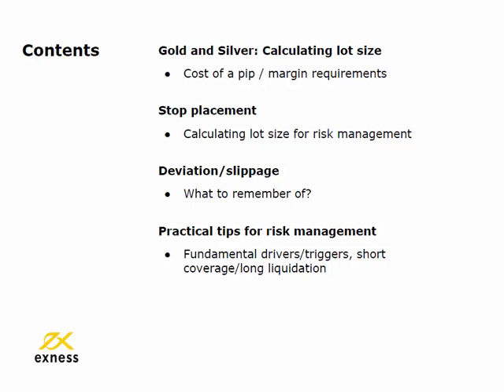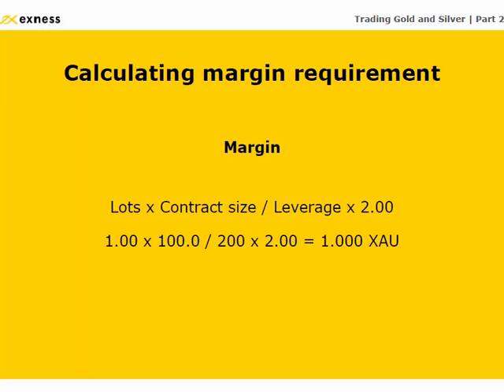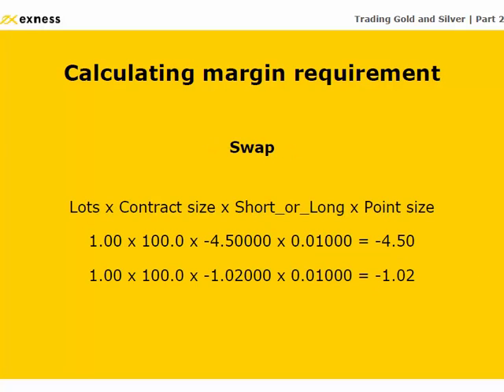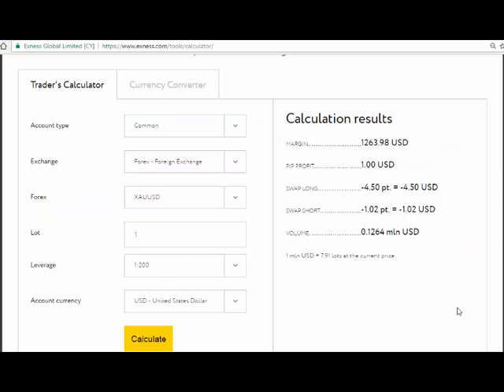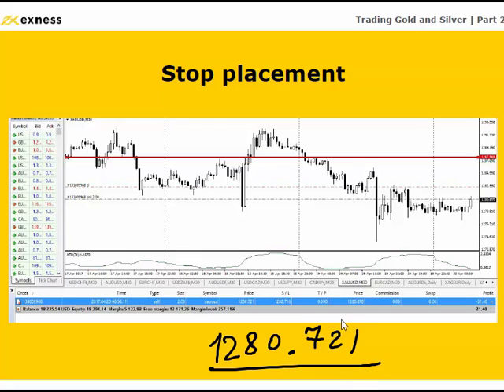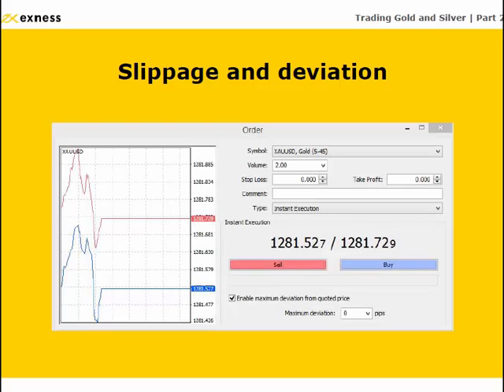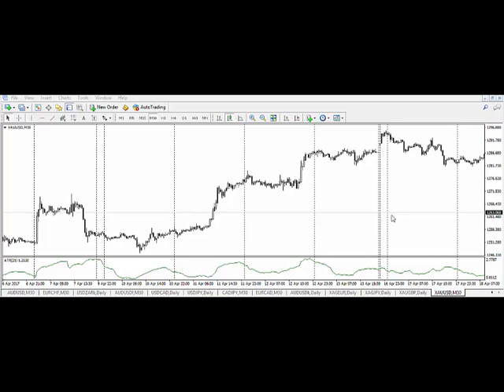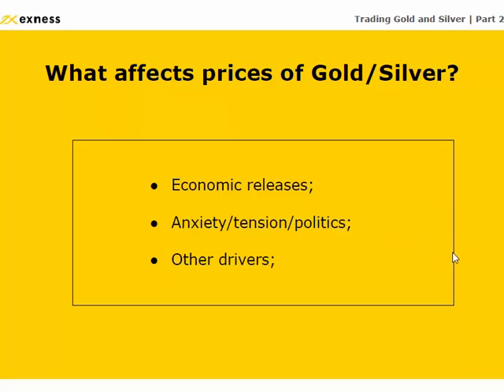How to manage risks while trading in Gold and Silver